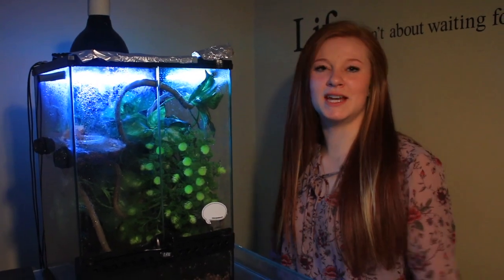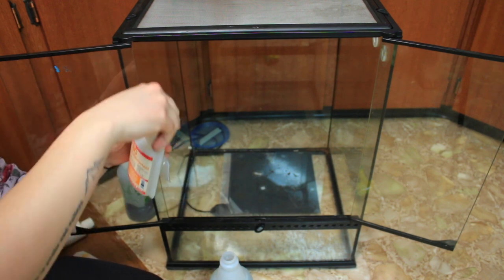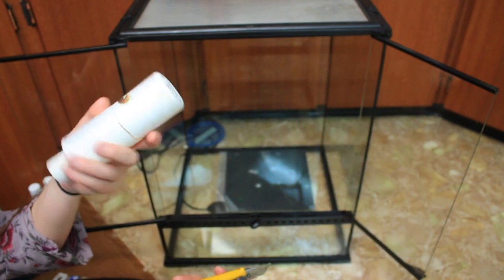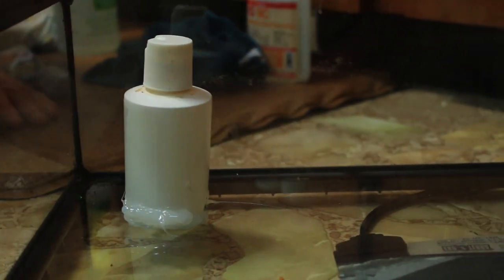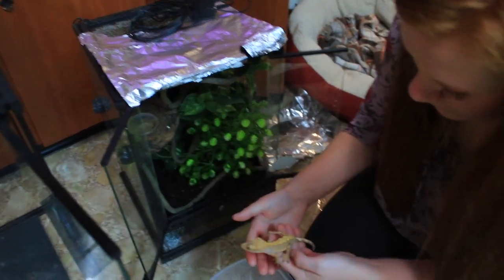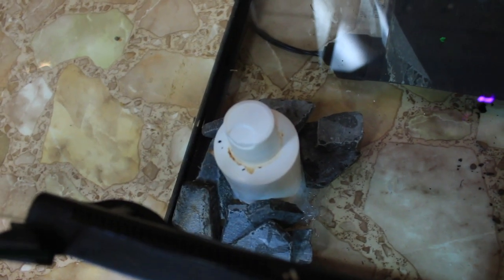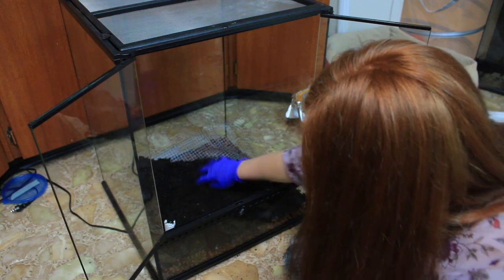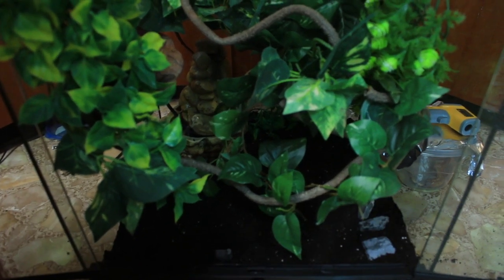SIMPLE BIO ACTIVE ENCLOSURE (Crested gecko)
Welcome back to another video-- today like promised, I finally upgraded my crested gecko tank! Tank give away is to be announced, because Im uncertain if I will be able to ship to all of you, at this time.Sorry for any inconvenience!

Thank you for all and any of your continued support, I appreciate all of you ! I can't believe how fast my channel has grown in just a month ! Your all awesome!! Stay happy, stay healthy, stay safe (: